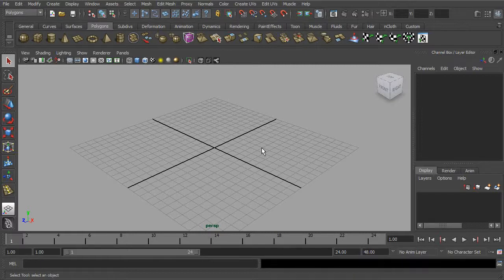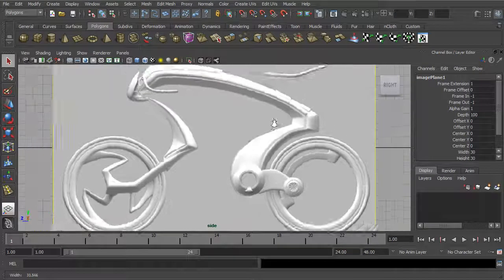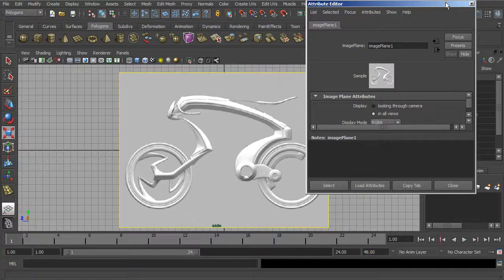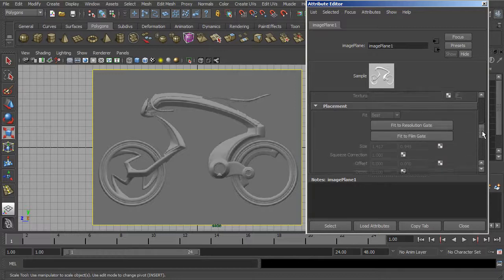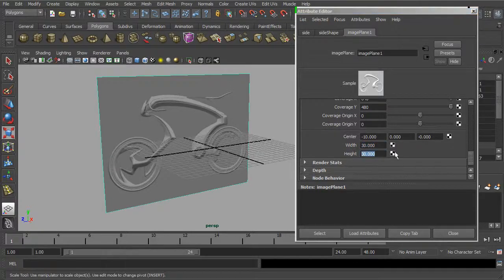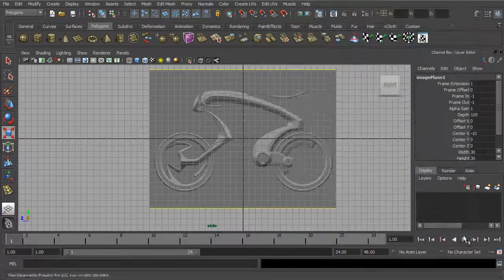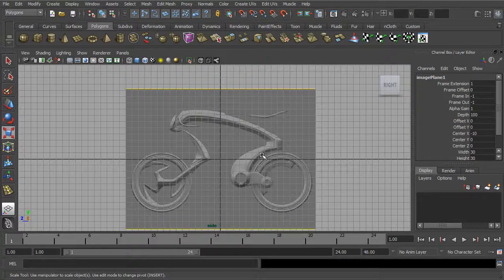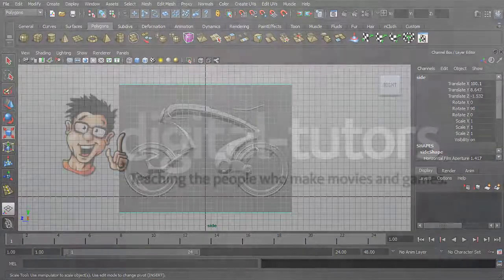Autodesk Maya 2012 Tutorial | How To Drawing Bicycle Introduce (Part 6)